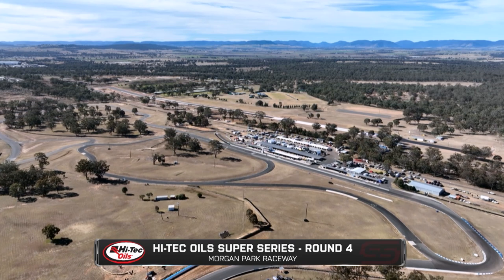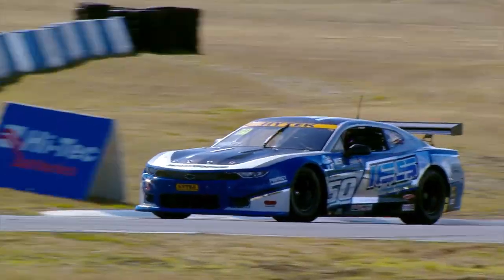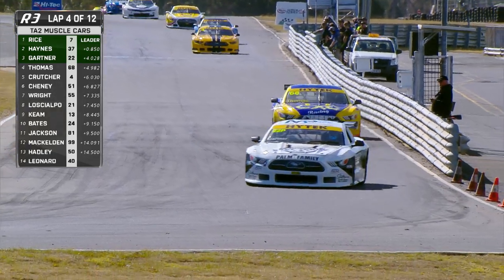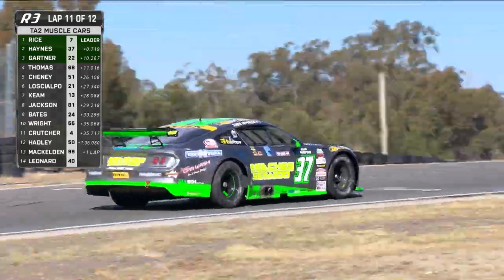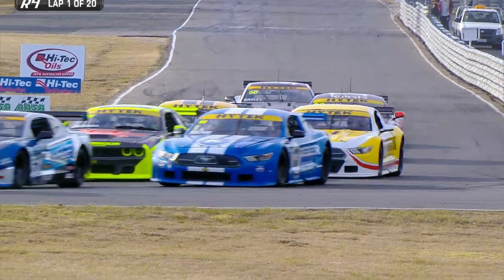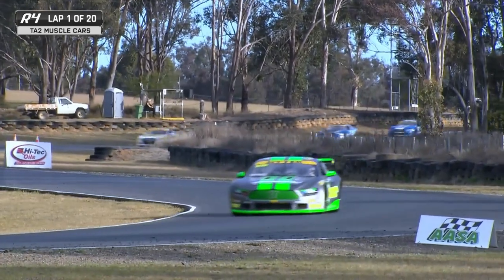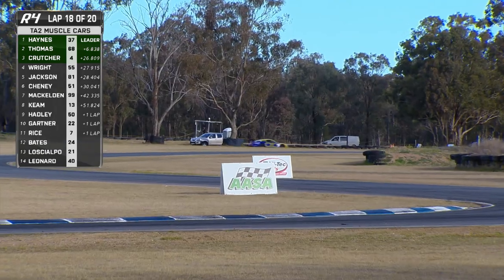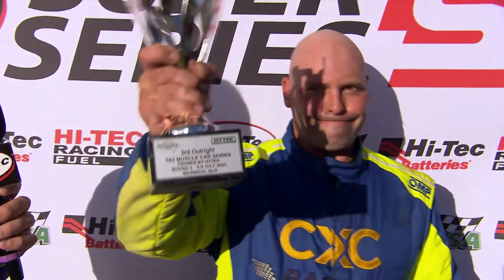Hi-Tec Oils Super Series: TA2 Muscle Car Series - Round 4, Morgan Park Raceway - 9th July, 2023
Camaros, Mustangs and Challengers take on the twisting turns of Morgan Park Raceway.

0:00 Intro
7:32 Race 3
25:10 Race 4

MotorsportsTV is like having your own network TV station in the palm of your hands.

If you like motorsports then this is the App for you. Watch a wide variety of Australian motorsports including straightline, circuit, dirt, water and more.

MotorsportsTV features CatchupTV for replays of Speedweek programs, Live Streaming and dedicated tabs for the Australian Superbike Championship, ProMX Motocross Championship, V8 Utes, ANDRA Drag Racing, Shannons Nationals, Hi-Tec Drift Allstars Series, Hi-Tec Oils  Super Series, V8 Superboats and Offshore Superboats, just to name a few.

MotorsportsTV suits your lifestyle allowing you to watch motorsport whenever and wherever 24/7!

It's FREE and available from Apple App store and Google Play for Android users.